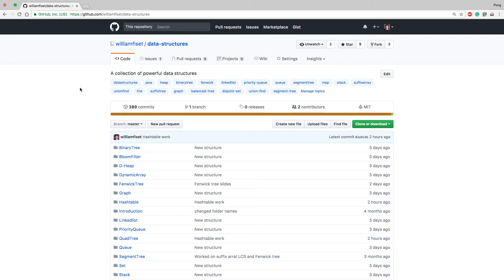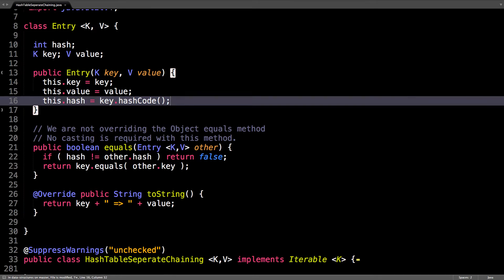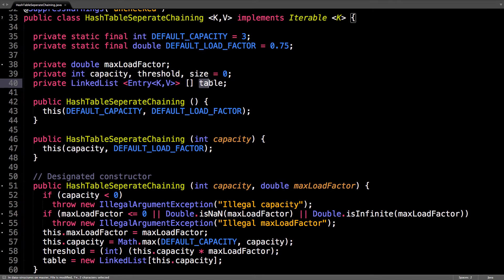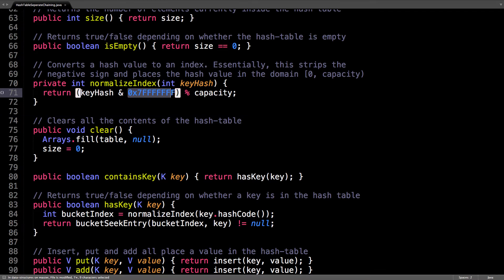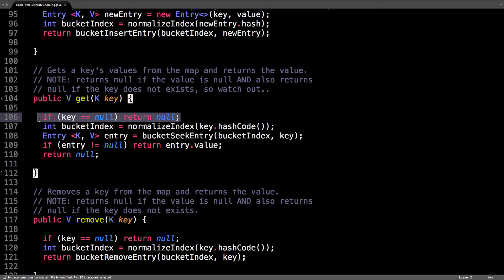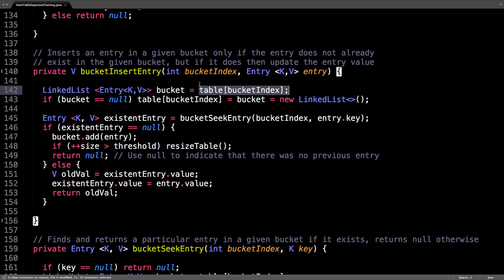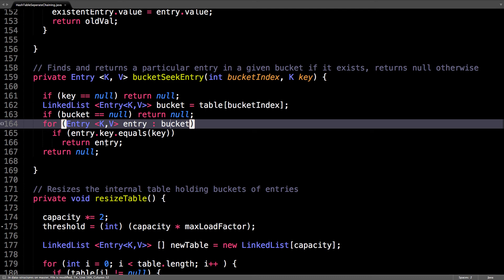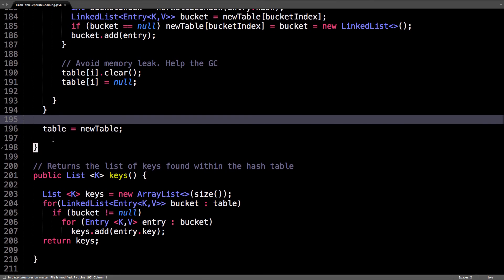Hash table separate chaining source code